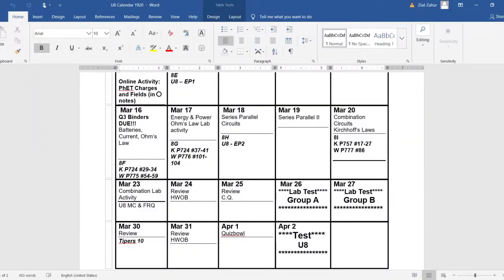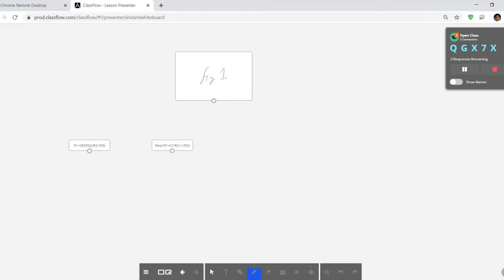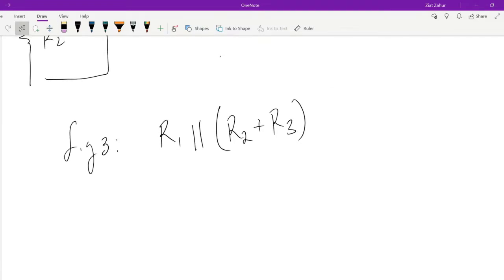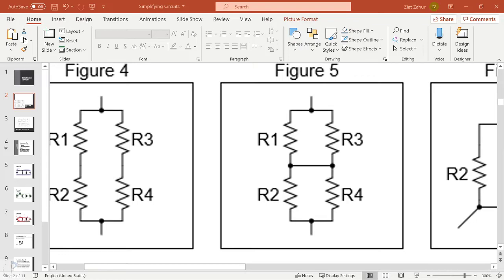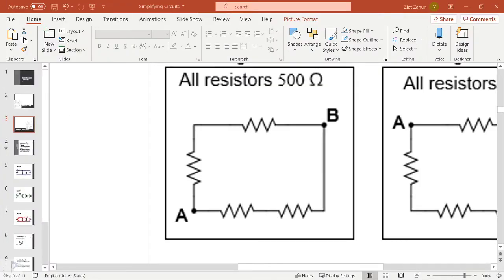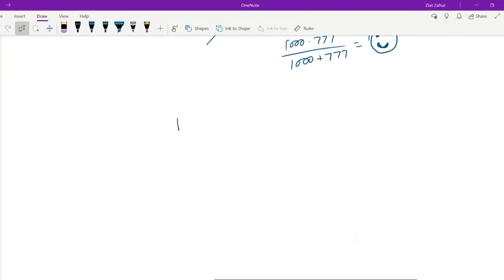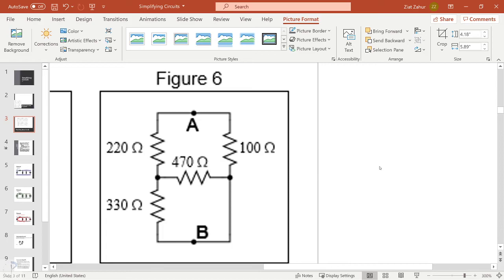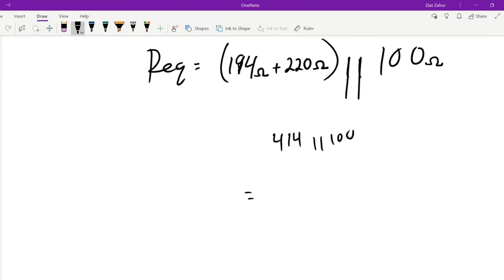AP1 - Review Req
Practice simplifying circuits